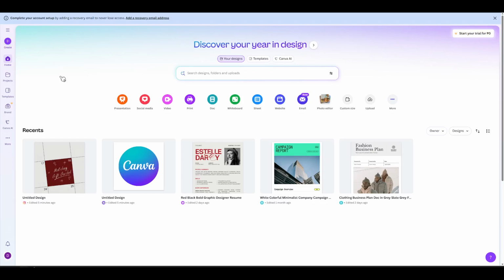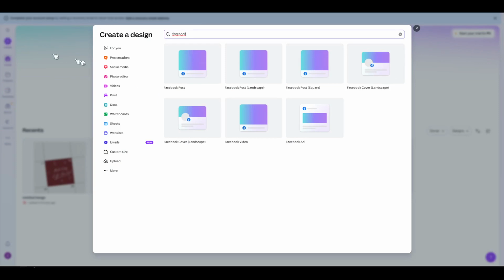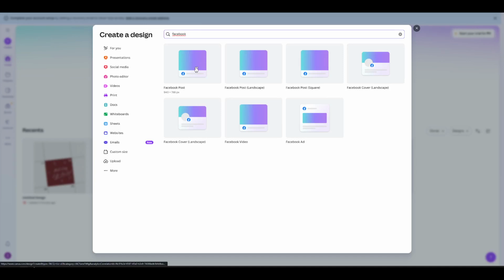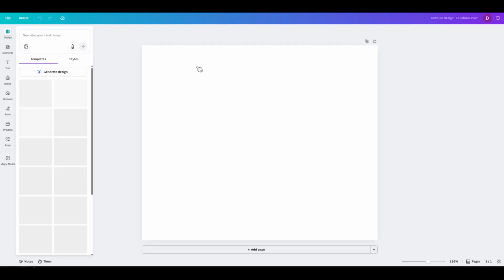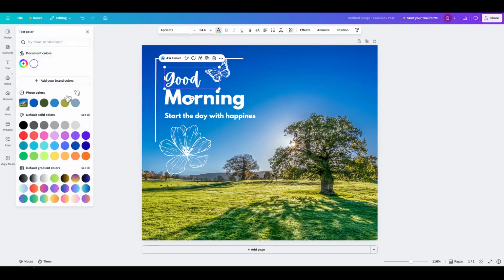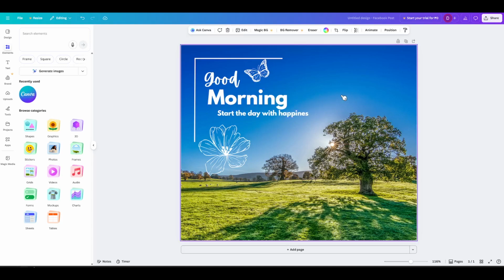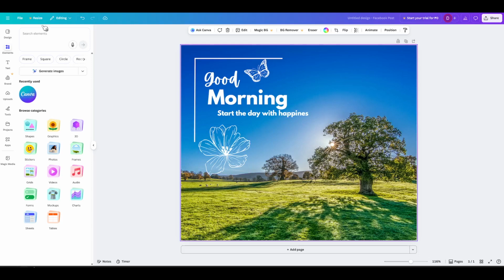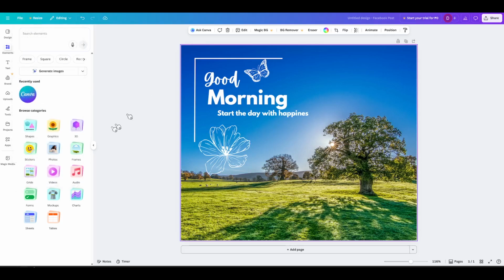How To Create a Facebook Template in Canva | Canva Social Media Tutorial 2025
Learn how to create Facebook templates in Canva for posts, covers, and ads. This tutorial covers layout design, reusable templates, branding, colors, fonts, and tips for efficient social media content creation. Canva Facebook template guide updated for 2025.